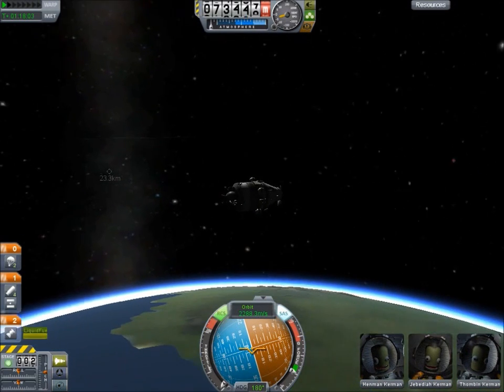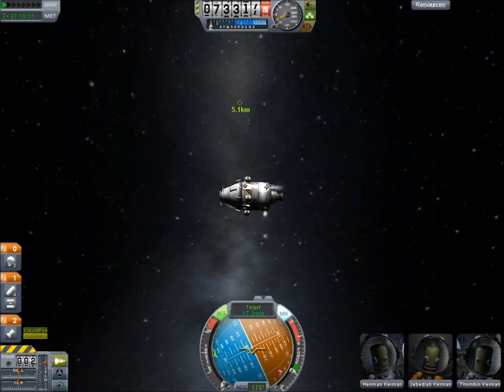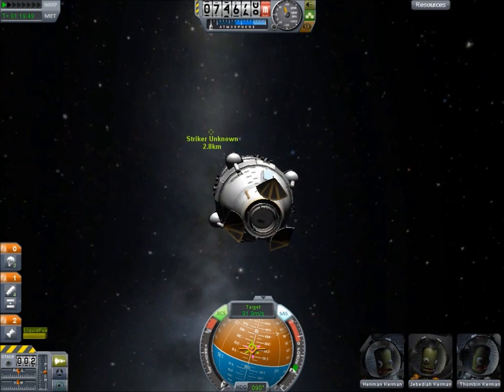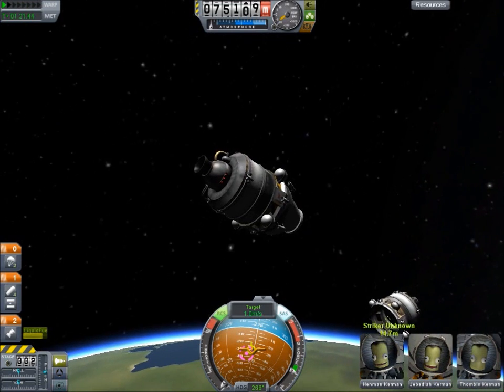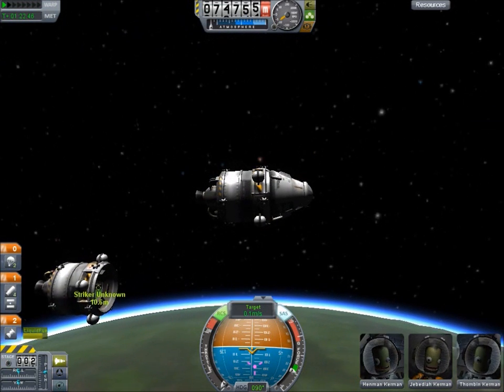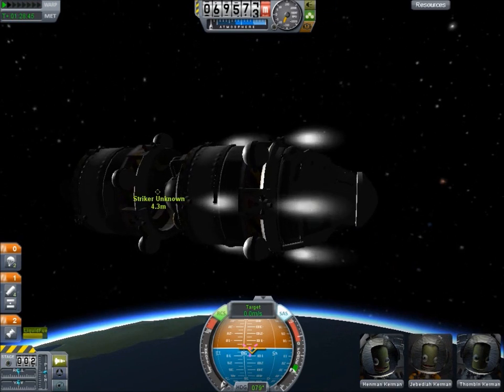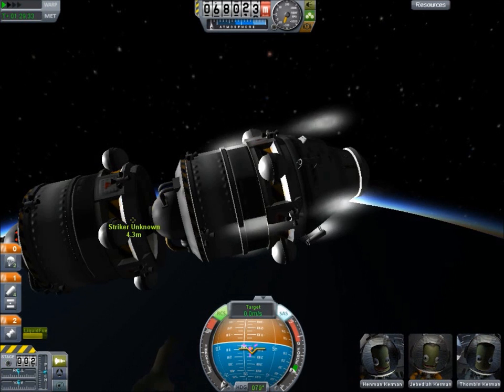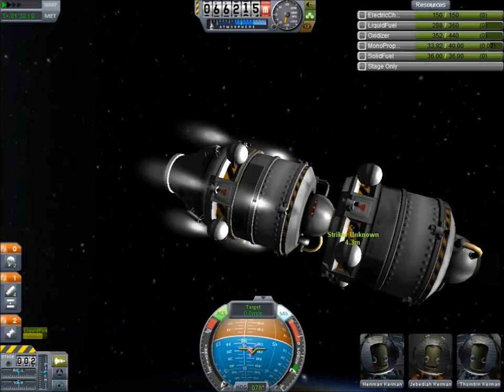KSP - Removing Debris From LKO Without a Docking Clamp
Sorry for no intro (whoops!/I need to get better at that stuff), but I wasn't expecting to cut this recording in half at this point.